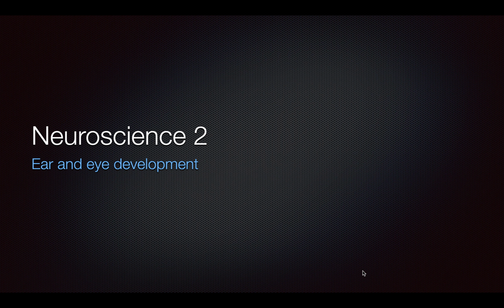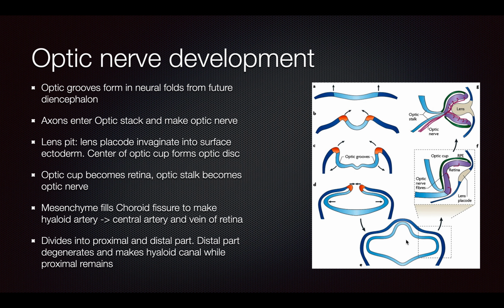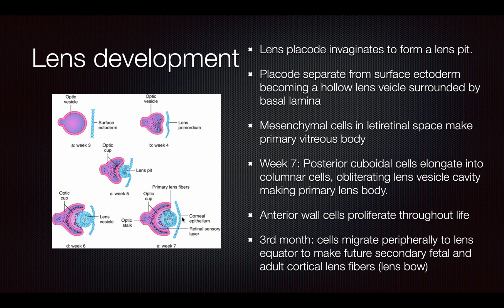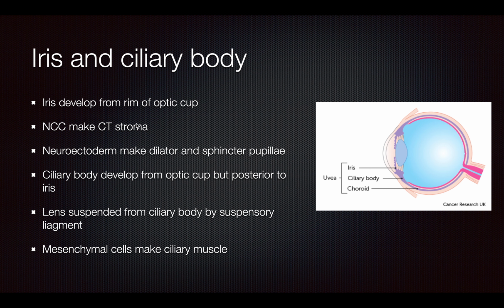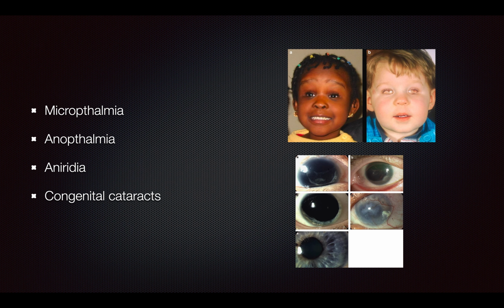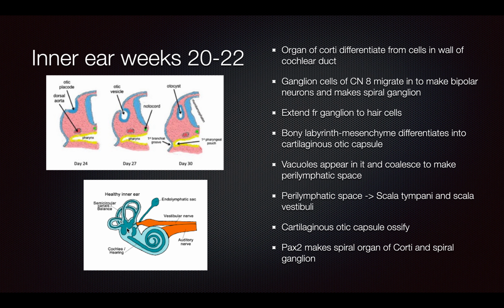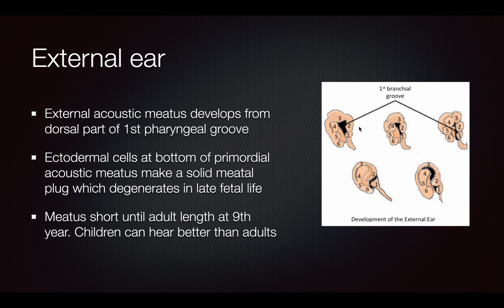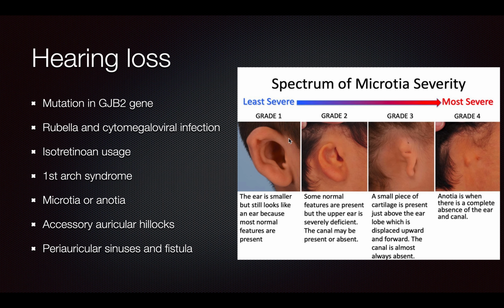Neuroscience: eye and ear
WARNING: MAY HAVE GRAPHIC IMAGES
eye and ear development, somites, pharyngeal arches